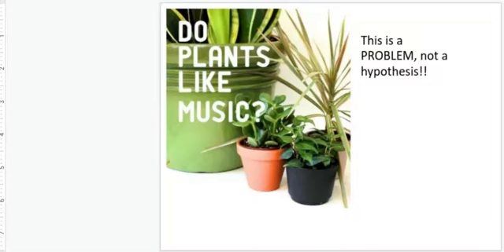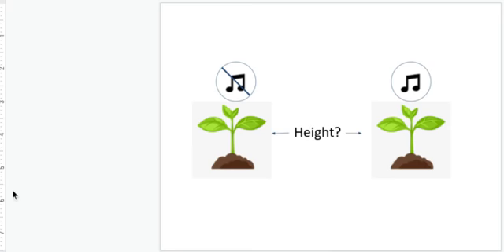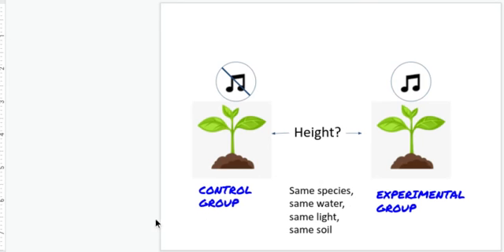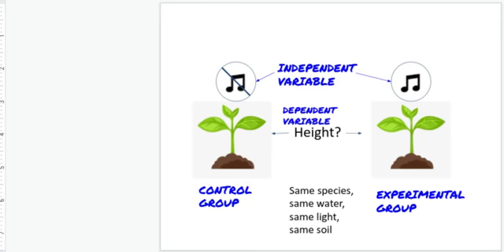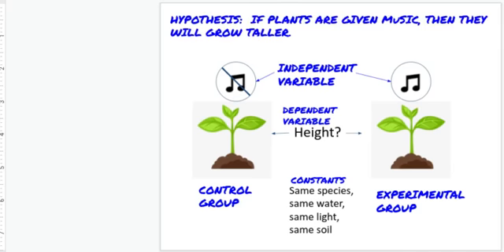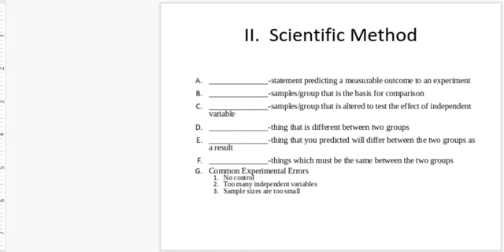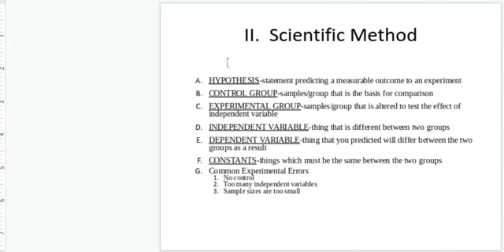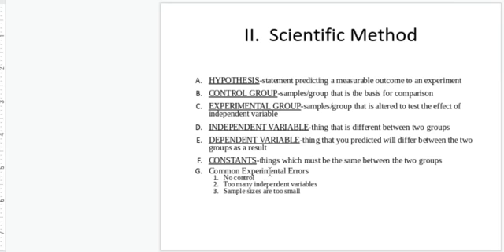Review 2 Scientific Method